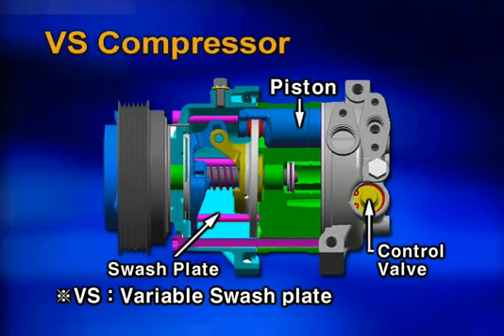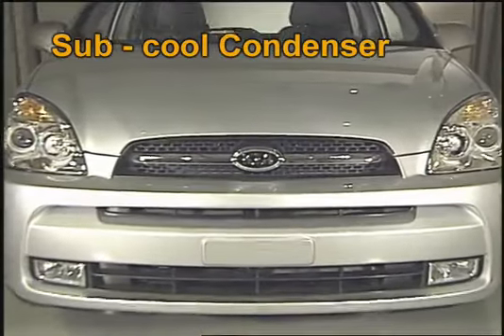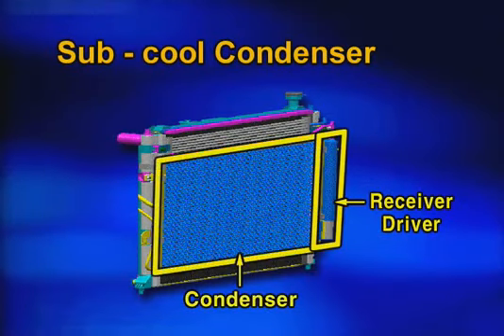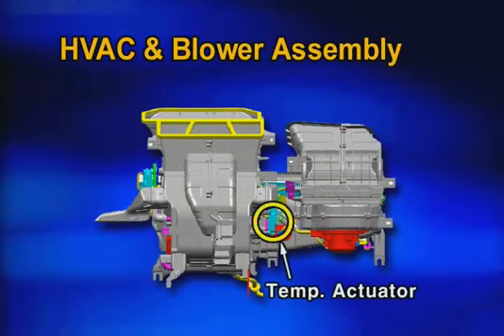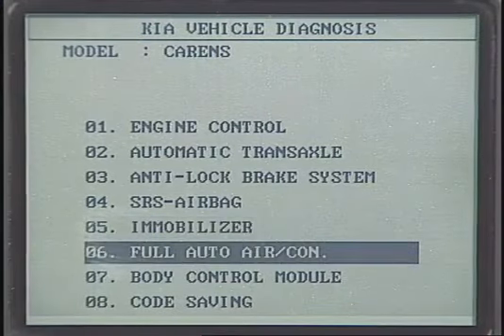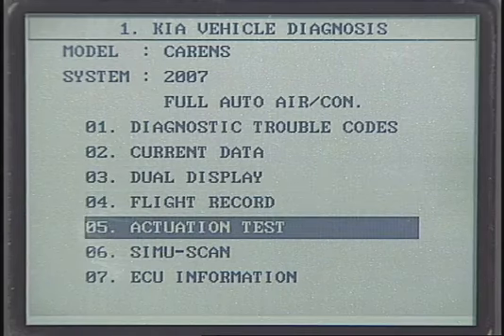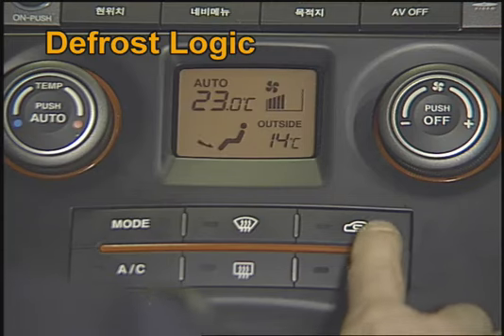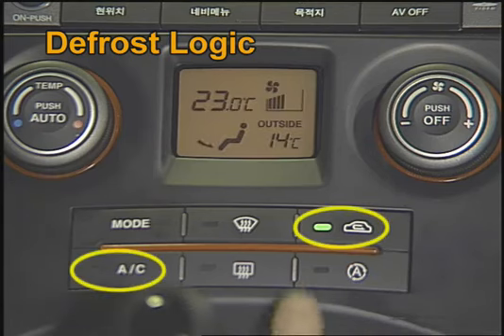Проверка климат-контроля автомобилей КИА